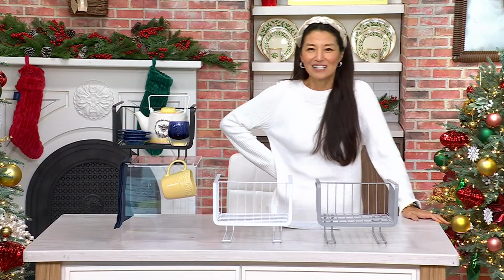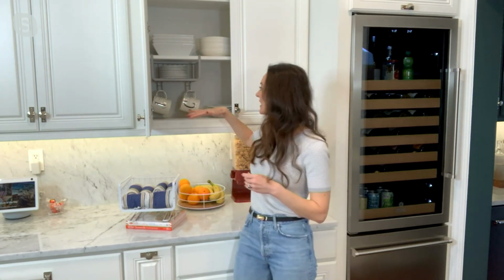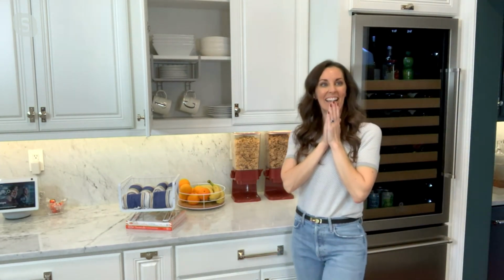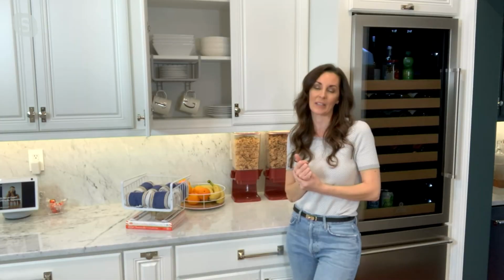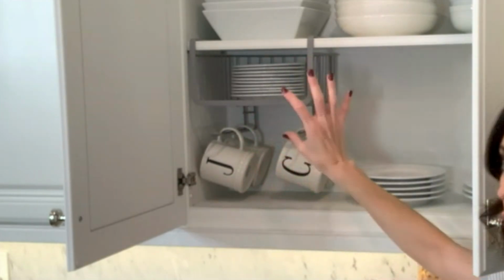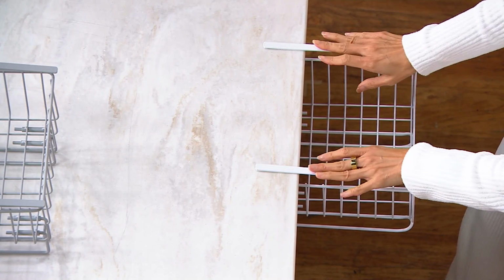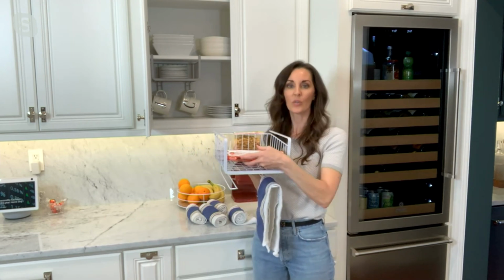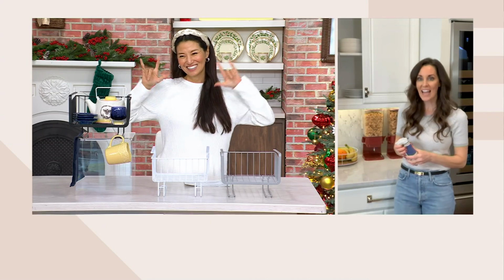Cella Under Cabinet Hanging Basket &amp; Shelf Organizer on QVC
Cella Under Cabinet Hanging Basket &amp; Shelf Organizer

Keep cabinets and shelves neatly organized with this sturdy steel storage bin. From CellaTM.